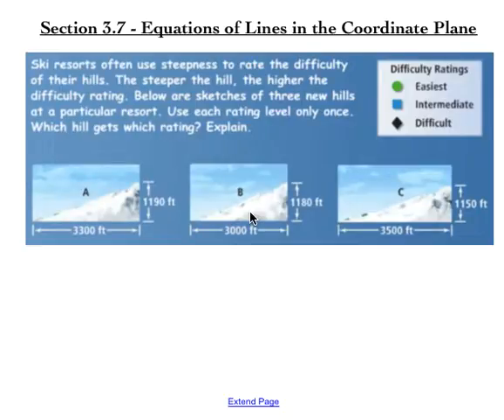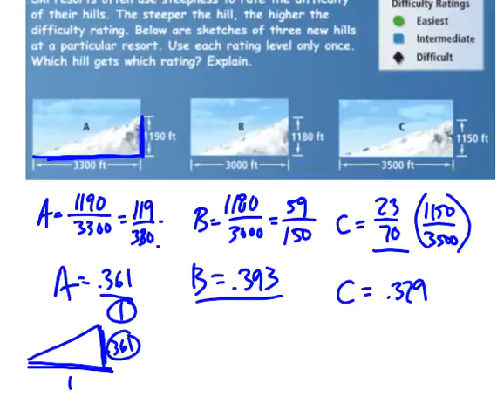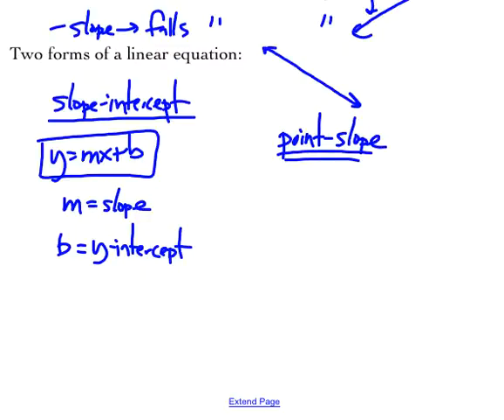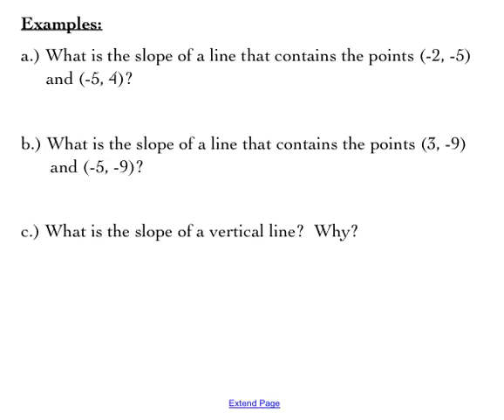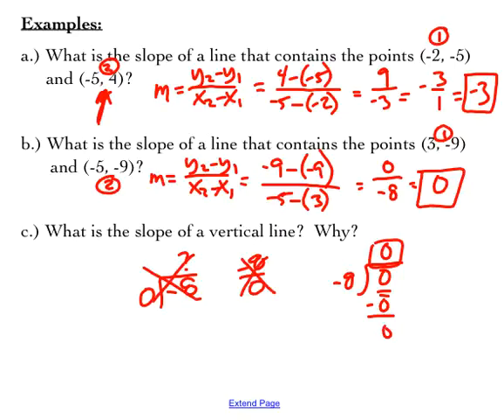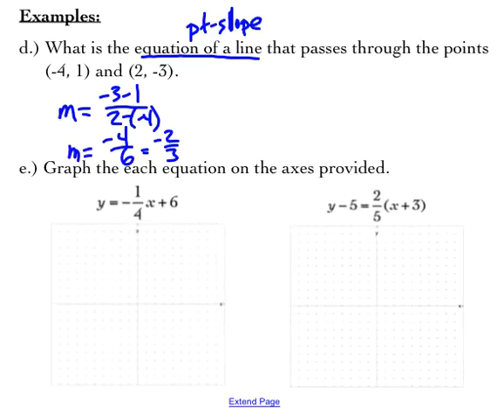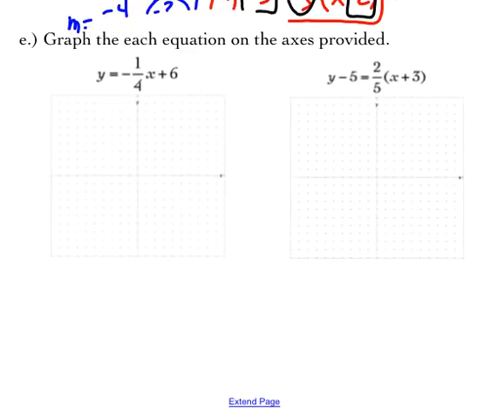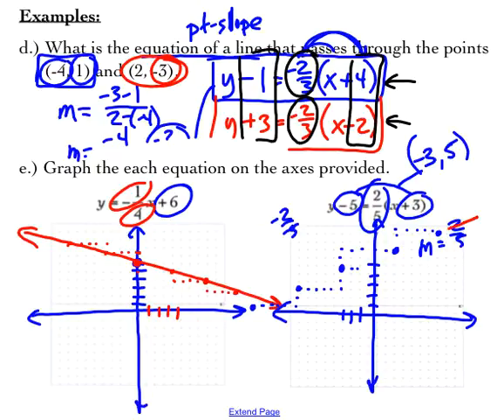3 7 Notes Video